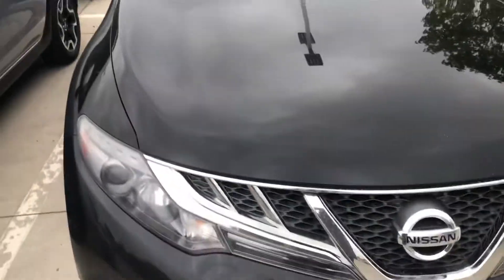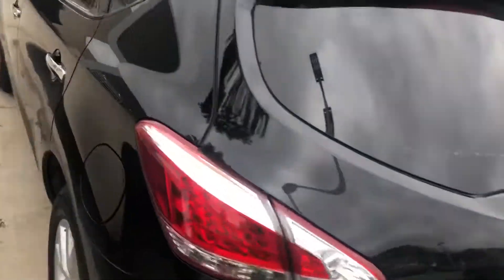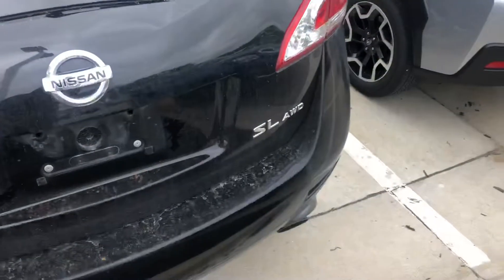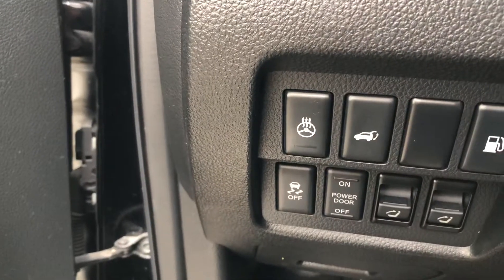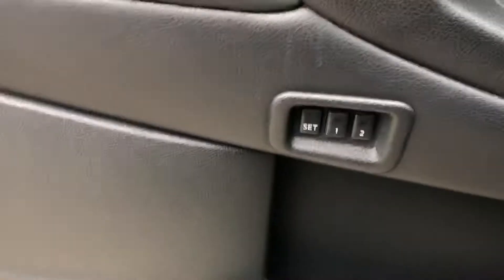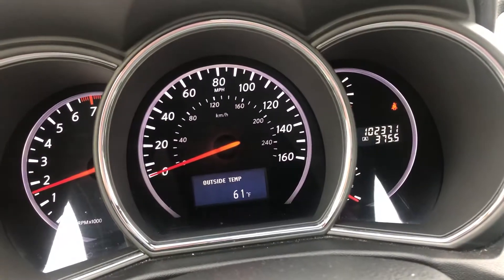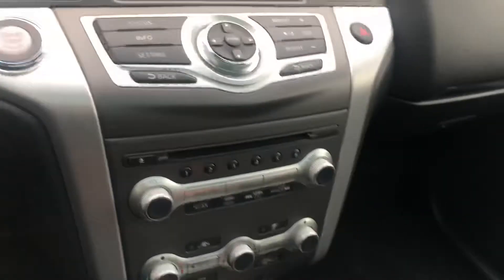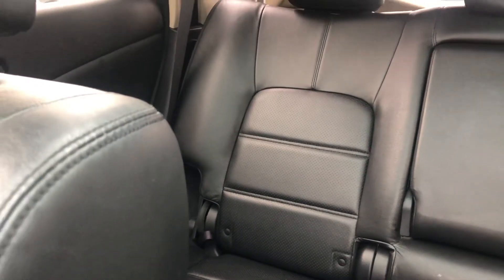2011 Nissan Murano SL